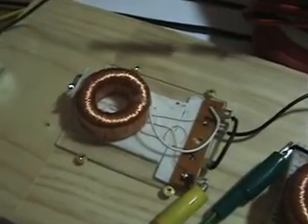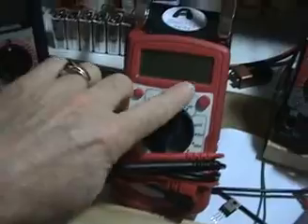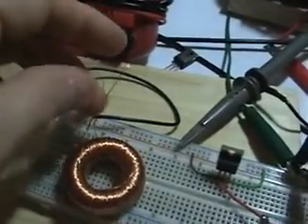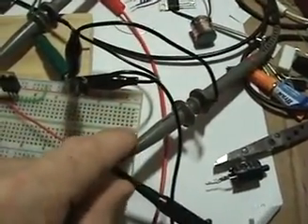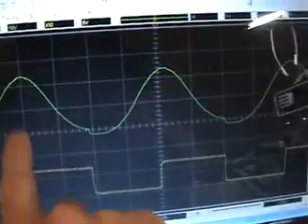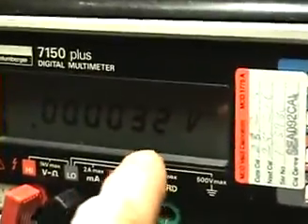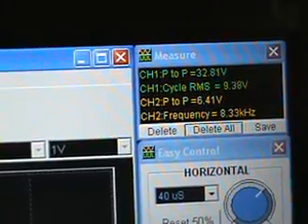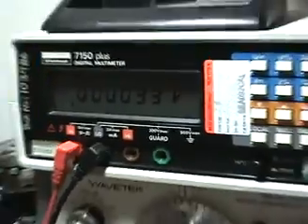Self Running Coil test 16